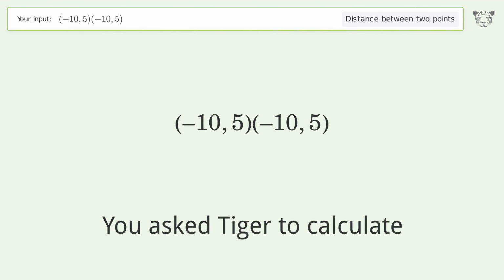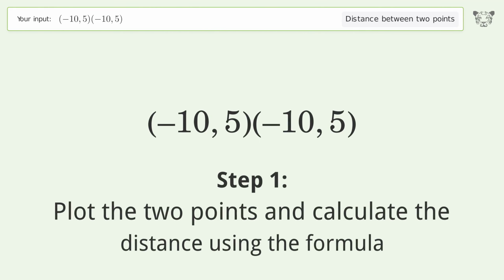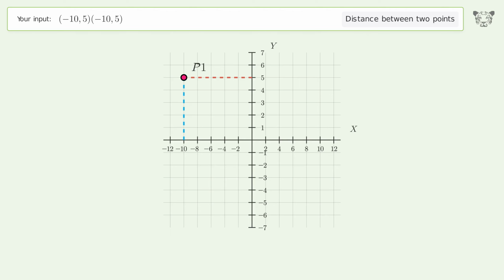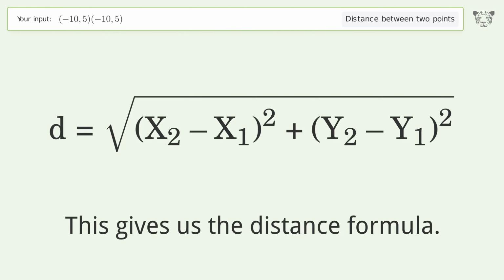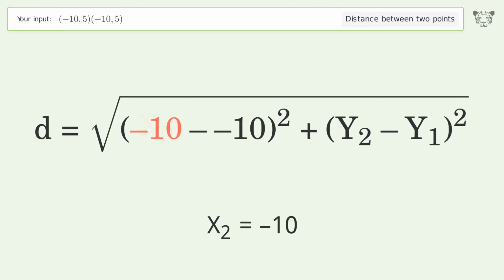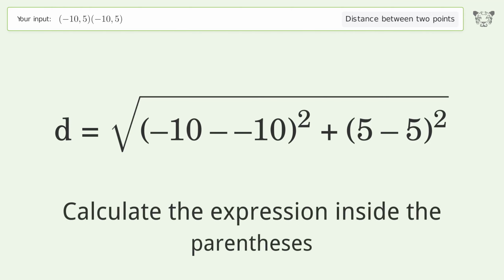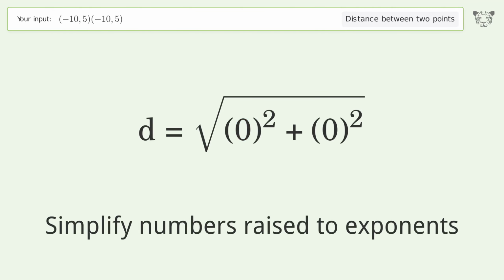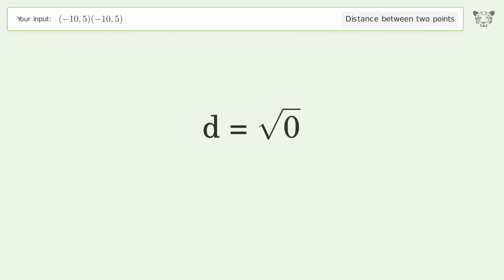Find the distance between two points p1 (-10,5) and p2 (-10,5): Step-by-Step Video Solution